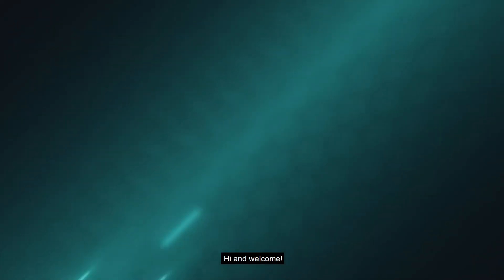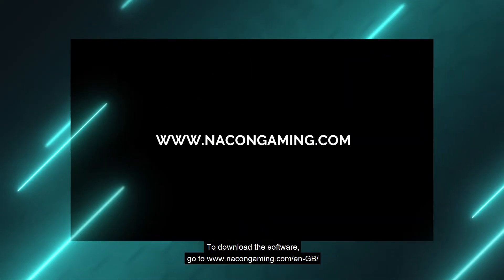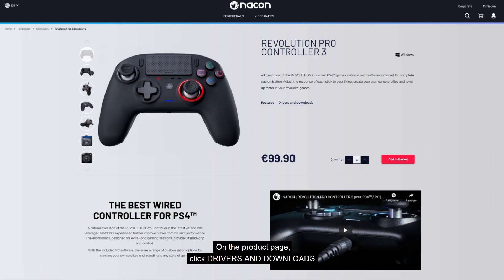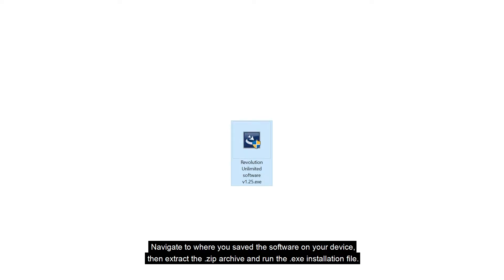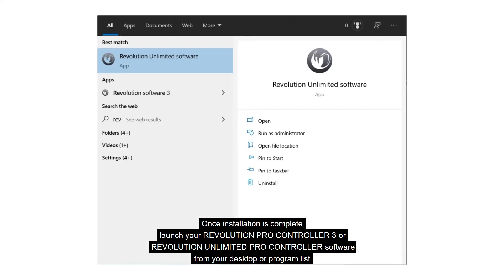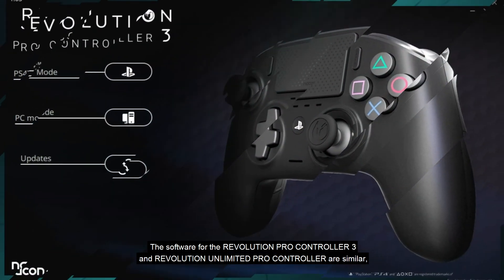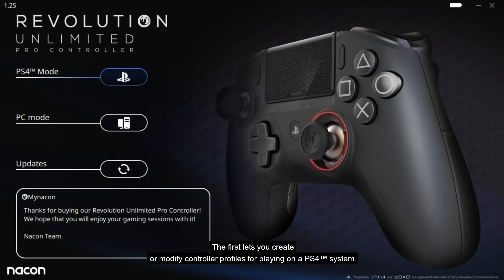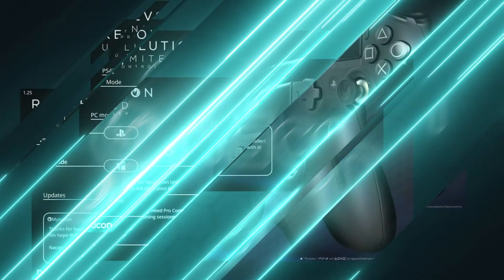Software tutorial RUPC/RPC3 (Part 1) : How to download & install the software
Welcome to our series of tutorials about the software of the Nacon REVOLUTION Unlimited Pro Controller and the Nacon Revolution Pro Controller 3.

In this first episode you will find out how to download and install the dedicated software.